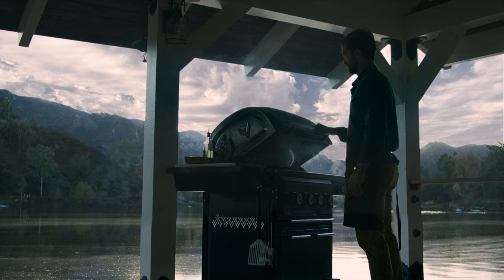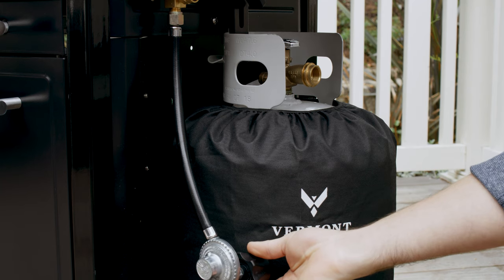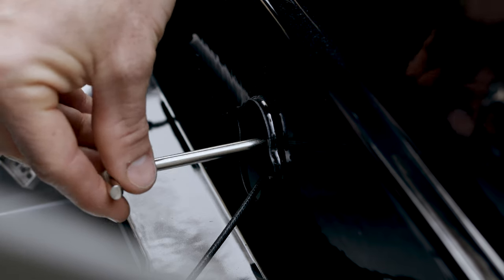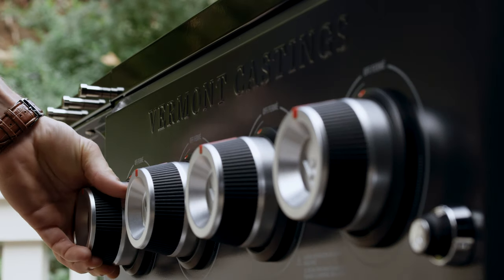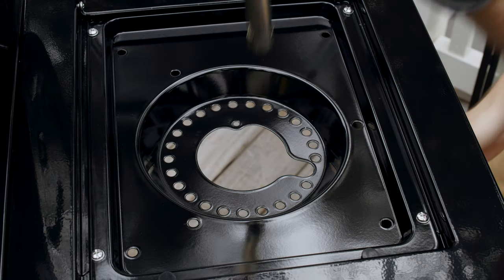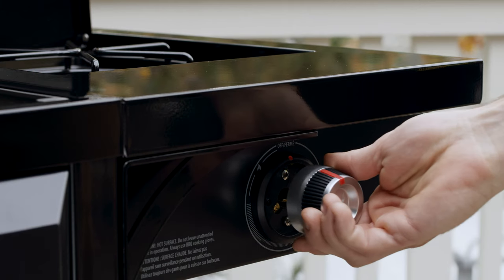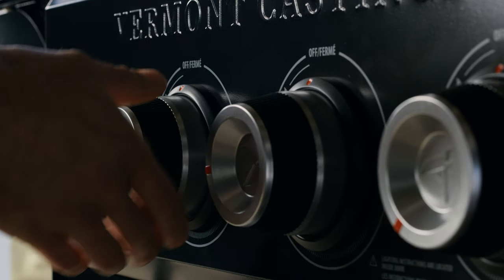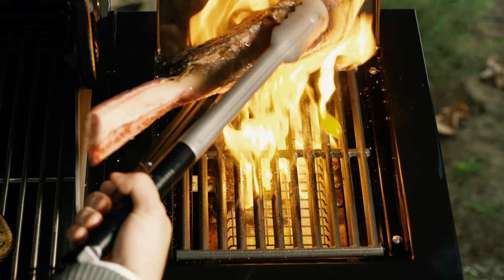How To Convert From Propane To Natural Gas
Vermont Castings barbecues include a convertible valve system that makes converting from propane to natural gas safe and simple.